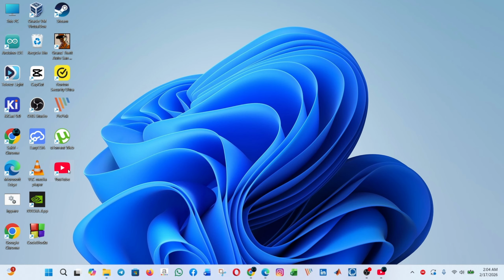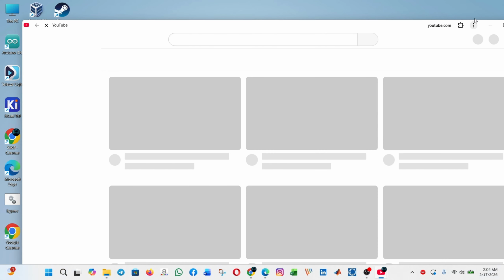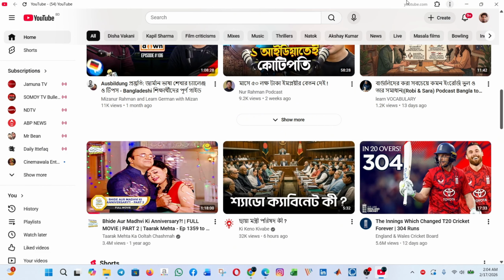How to Install YouTube in Laptop or PC (Easy & Fast Method)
How to Install YouTube App on PC/Laptop (Easy & Fast Method)

How to install YouTube app on PC or laptop easily.
In this video, I will show you step by step how to install the YouTube web app using Google Chrome in just a few seconds.
This tutorial is simple and beginner friendly.
Topics covered:
• Install YouTube on PC
• YouTube app install on laptop
• YouTube web app Chrome install

Timestamps:

0:00 Intro
0:05 Open browser (Chrome)
0:10 Search YouTube
0:18 Open YouTube website
0:28 Click three-dot menu
0:38 Click “Install YouTube”
0:52 Installation complete
0:58 Open YouTube app
1:07 End

How to install YouTube app on PC
install YouTube app on laptop
YouTube app install Windows 10
YouTube app install Windows 11

how to download youtube in laptop using microsoft edge

how to download youtube in pc with microsoft store
how to download youtube in pc sinhala
how to download youtube in pc hp laptop

how to download and install youtube app in pc
how to download & install youtube app in windows 11/10 pc or laptop
how to download youtube app in tab
how to download youtube app laptop
how to install youtube no ads